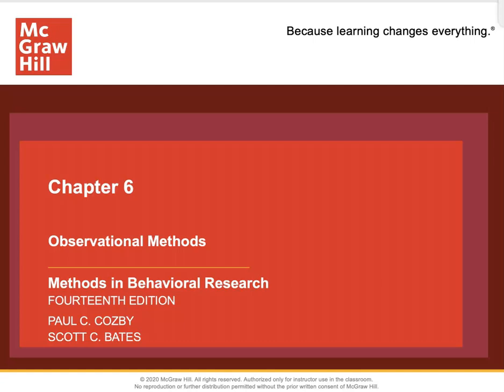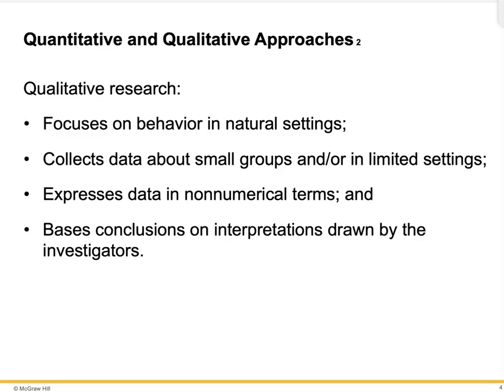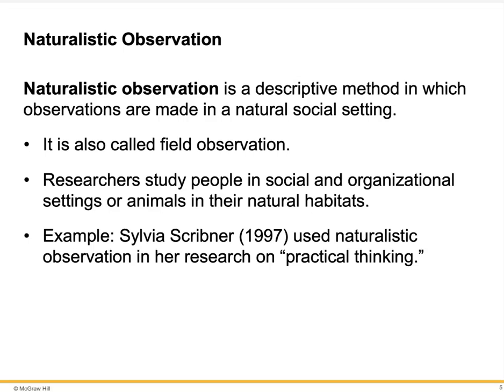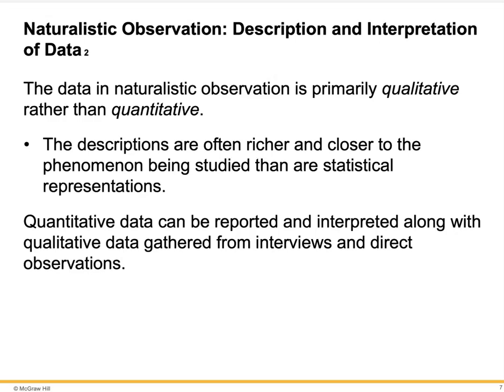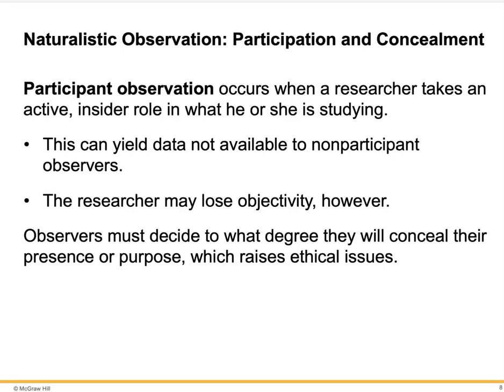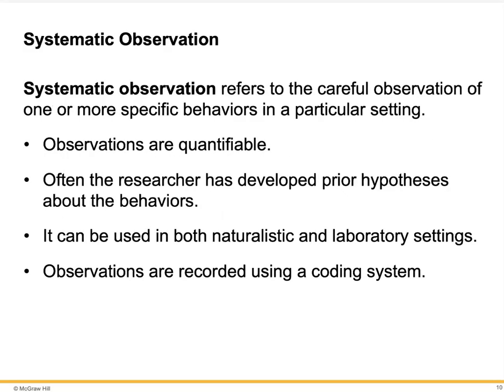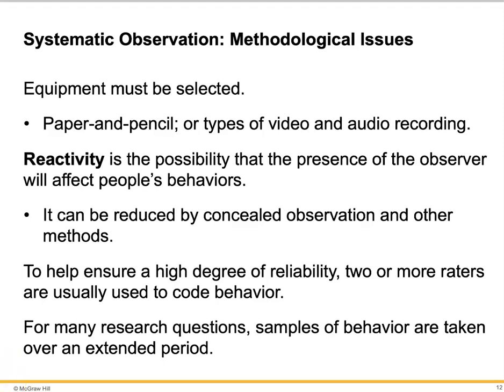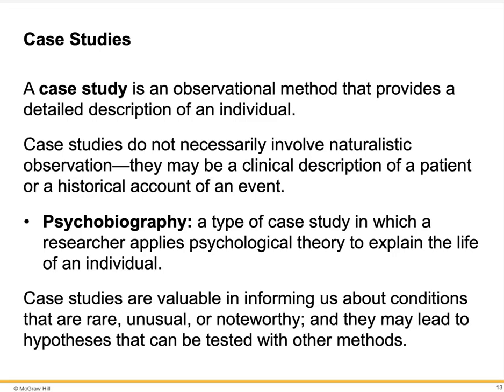Chapter 6: Observational Methods